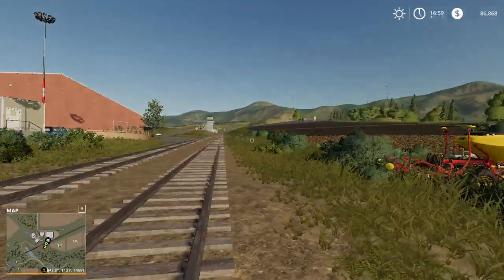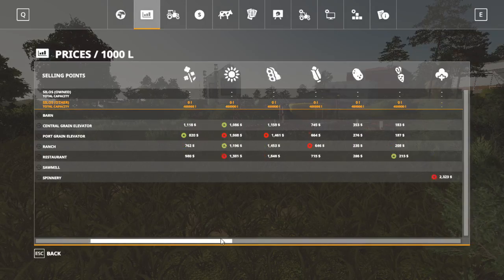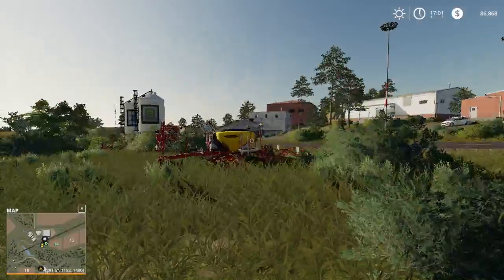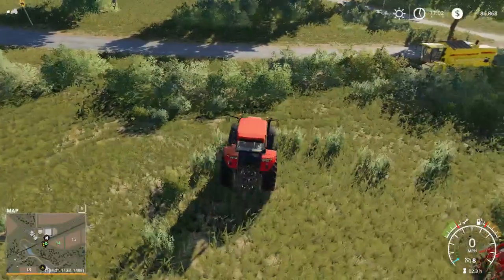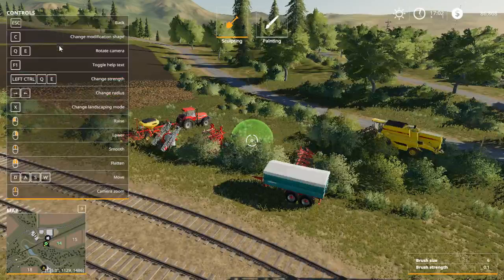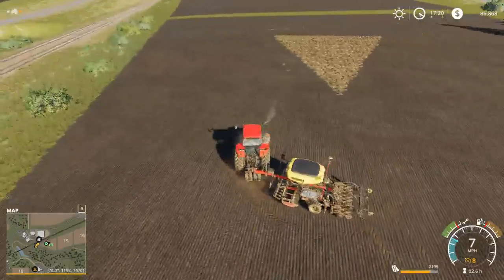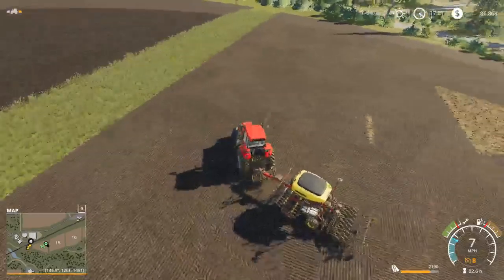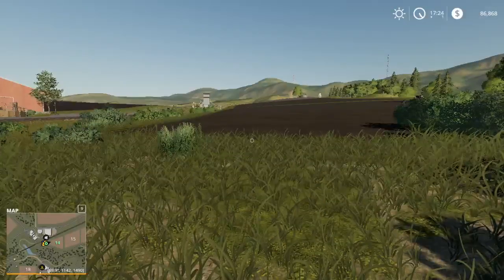Way Look it's Farming Simulator 19 Ep. 05 Merry Christmas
Welcome to my Farm in Farming Simulator 19 with me Hardtruck1.

Let's Jump right in to it with Farming Simulator 19 on the Raven port map and get some work done shall we and maybe take it all,

so I hope you will enjoy this season with me
HT1 :)

Sorry for the video quality

P.s.